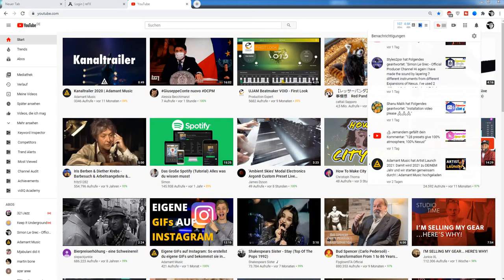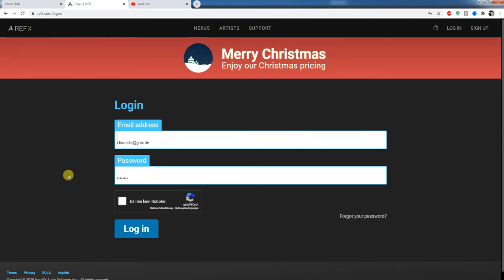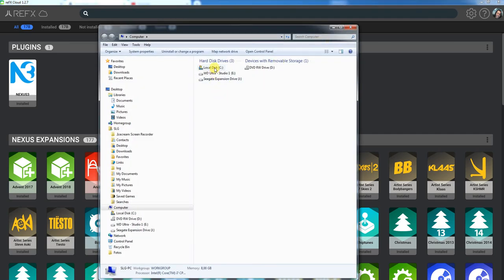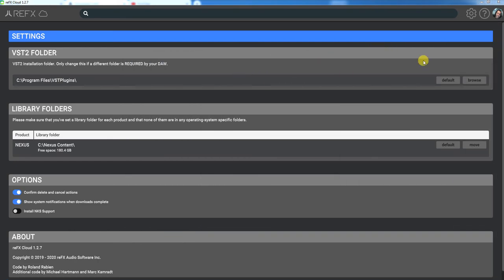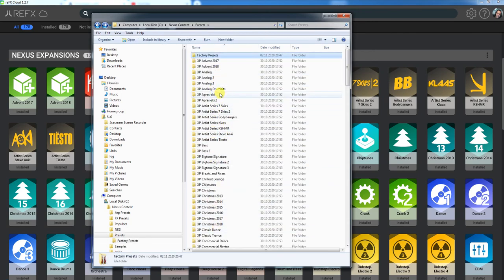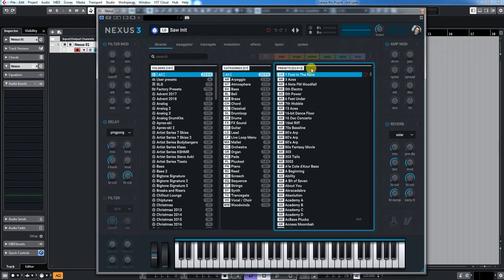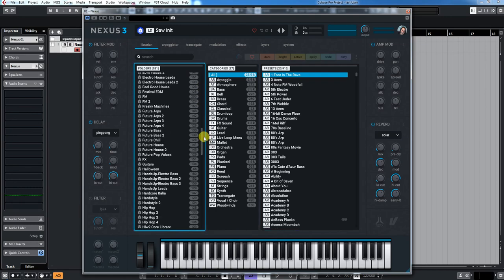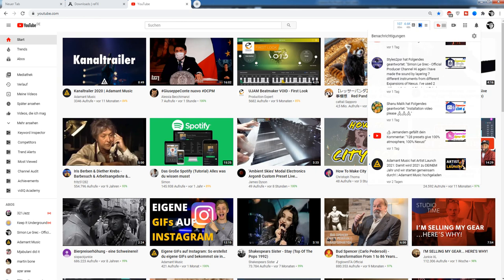How to install ReFX Nexus 3 without errors | Cómo instalar ReFX Nexus 3 sin errores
How to install Nexus 3 without errors
Cómo instalar Nexus 3 sin errores
I guide you throught the installation step by step.

To install NEXUS2 and any expansions you need to first download and install the reFX Cloud
app.
First, log in with your details and visit the 'Downloads' page of your account. Download the reFX Cloud app and install it to your computer.

Once installed, launch reFX Cloud and you are prompted for your reFX account details. Enter
your account email and password to connect to your account.

Once you have logged in, you see the products you have available for installation.

Configuring reFX Cloud Settings and Installation Paths
Before starting the installation of your content, you must first set the path where you want the
large library of NEXUS2 content to be installed. This should be a location that has a suitable
amount of space available for the libraries. Keep in mind that to install all available NEXUS2
libraries requires 150+ GB of HDD space. Open the settings menu using the "gear" icon at the
top of the window

Network: You can set the appropriate speed profile for your internet connection here. Reduce it
if you wish to limit the amount of bandwidth available to the reFX Cloud app. If unsure, just
leave as default.

Library Folder: Set where you want the library content to be installed. This can be any available
drive (including external hard drives) with enough space for the required libraries.

Options: Enable (blue toggle) and disable (gray toggle) system notifications, silent product
installations (without displaying each installer), and downloading any updates automatically
when launching the app.

Click the "gear" icon again to close the settings menu.

Using Existing Library Path
If you are reinstalling NEXUS2 and have an existing library or had to move the library path,
   simply select the existing Library Folder path in the settings and allow the app to scan and
   verify the files.

Managing Downloads and Updates
Along the top of the reFX Cloud app are tabs to view your products.

All: The default page. It lists all reFX products currently in your account. Left-click any icon to download and install the product. If it is installed already, you can right-click the icon and select "Verify" or "Uninstall". "Verify" checks the integrity of the file and fixes it in case issues are found. "Uninstall" deletes the product from your hard drive.

Installed: Shows all content currently installed. The right-click options "Verify" and "Uninstall" are available.

Not Installed: This tab shows any products you have in your account that are not currently installed. Left-click to install them.

Outdated: This lists all the items that have updates available. If auto-updates are enabled in preferences, then these are updated automatically. Otherwise, you can manually choose to update each item by left-clicking it.

Queued: This shows the currently queued files and updates to be downloaded with the ability to cancel any update.

Verify Files
It is possible to verify the integrity of files by right-clicking any installed item in the reFX Cloud app and choosing "Verify". This scans and fixes the files if issues are found.

Delete / Uninstall Products
If you need to uninstall any products, just right-click on the product in the reFX Cloud app and choose "Uninstall". The files are removed from your computer and from the NEXUS2 library. The removed items are then listed under "Not Installed" for easy reinstallation.

Batch Actions
If you wish to apply an action to all items at once, locate the 3-dot menu at the top of the section you are viewing and left-click it.

Welcome on my channel, the right place for my fans and all producers.

I would like to thank all companies for their OFFICIAL PERMISSION to present their products.

Few visitor countries: United States, Germany, United Kingdom, France, Italy, Russia, Japan, Netherlands, Canada, Brasil, Spain, India, Poland, Sweden, Mexico, Australia, South Korea, Turkey, Ukraine, Argentina, Belgium, Indonesia, Switzerland, Chile, Hungary, Finland, Israel, Norway, Greece, South Africa, Czechia, Romania, Austria, Portugal, New Zeeland...

and at all digital music stores.